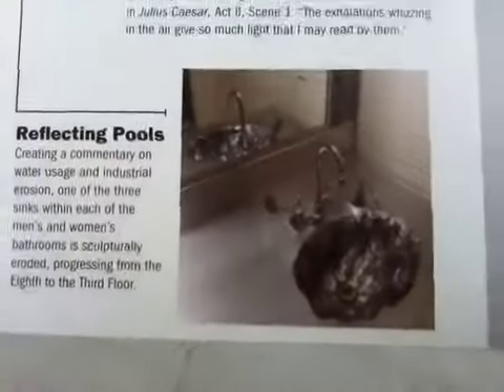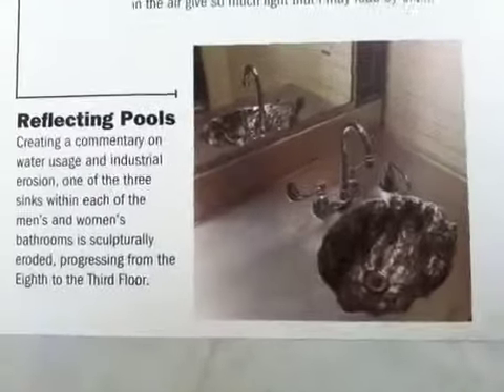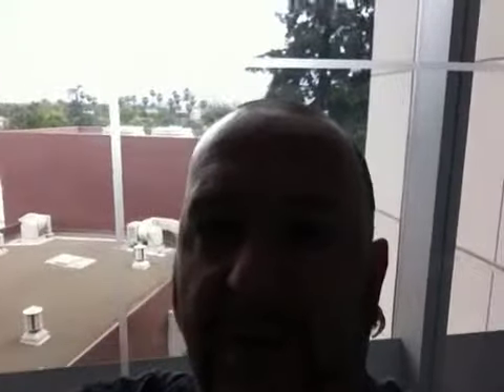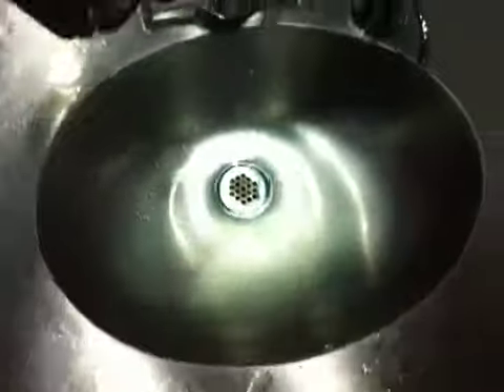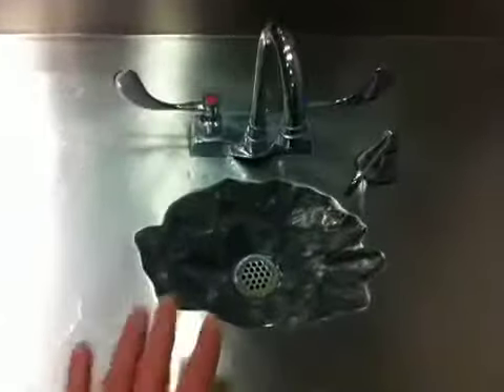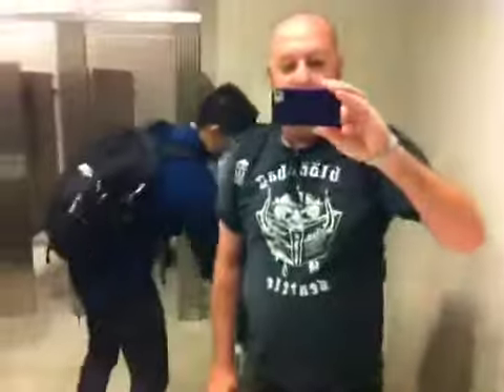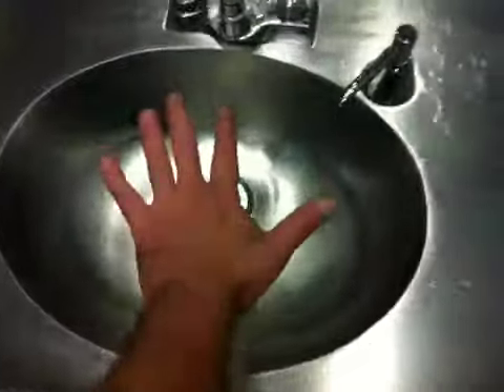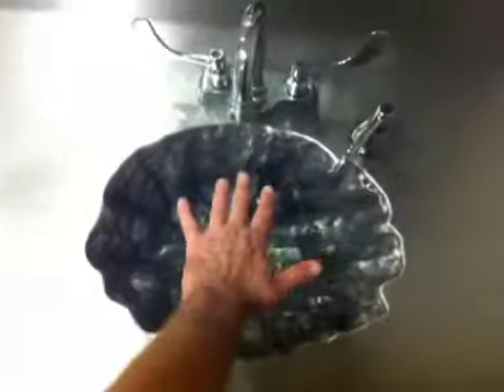5-6-13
Official start of the SJSU Library art collection- Recolecciones. Today we got sinks and butterflies folks!